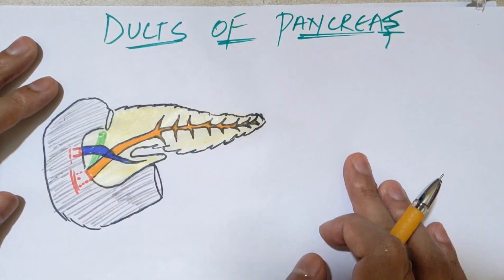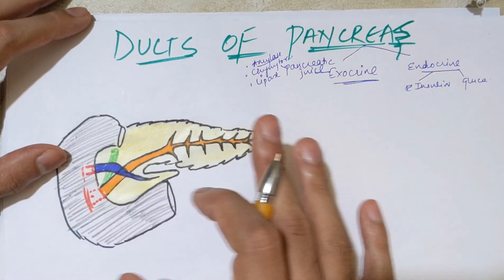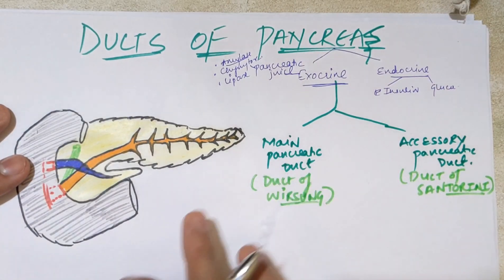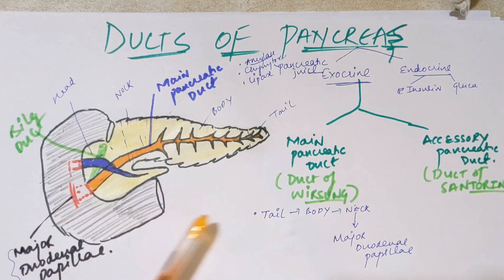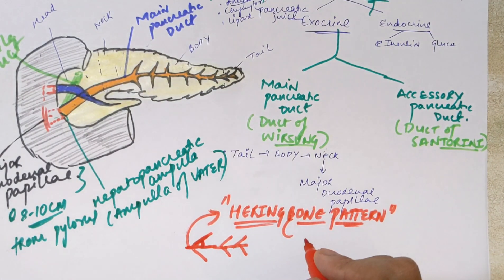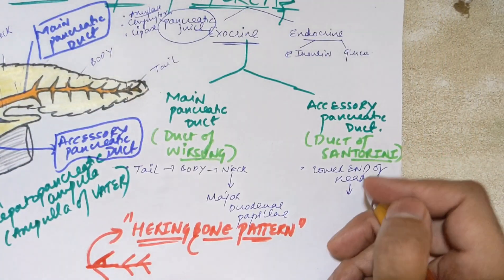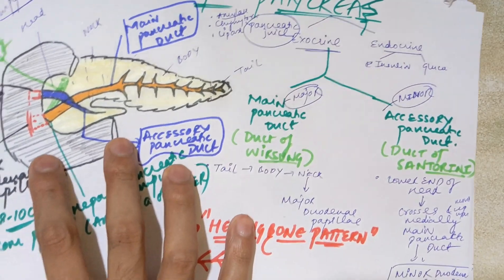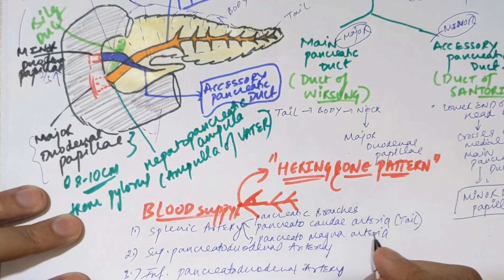Ducts of Pancreas | PANCREAS ANATOMY PART 3/3 | ABDOMEN ANATOMY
In this video you will be learning the ducts of Pancreas and its functions .As we know there are two secretion of Pancreas exocrine and endocrine.
Exocrine secretion are through duct , So here pancreas has two ducts MainPancreaticDuct and AccessoryPancreaticDuct and further secretion are drained into major and minor duodenal papillae!!